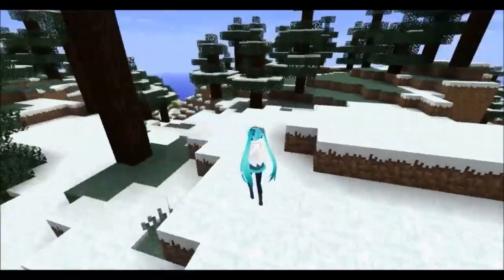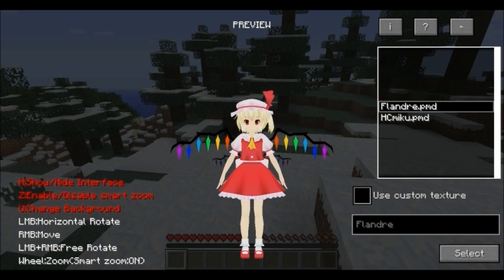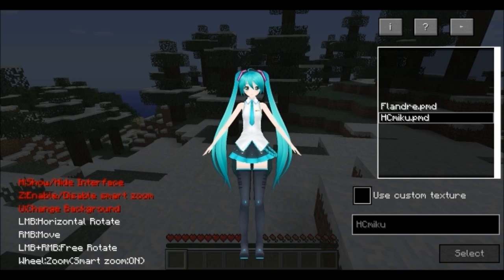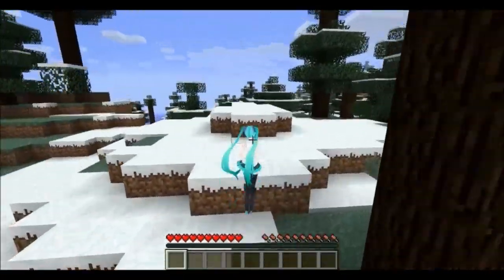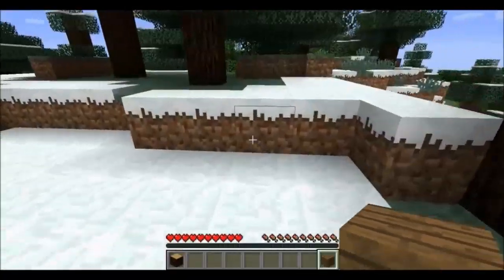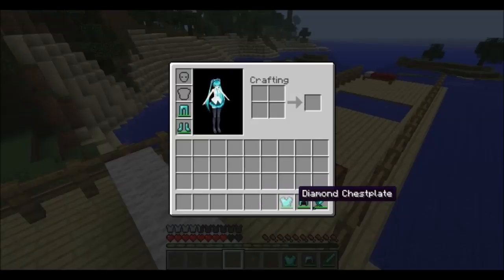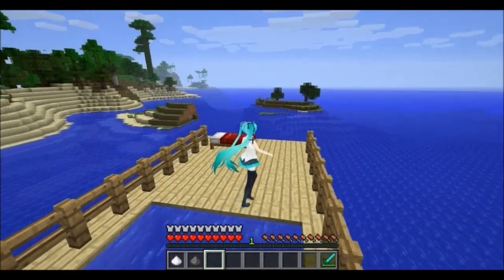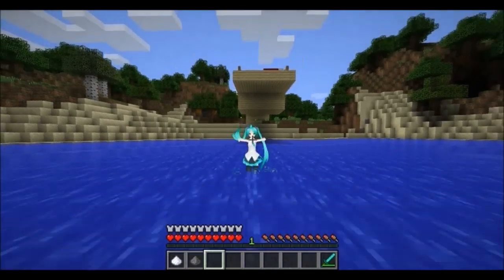Custom Steve Mod Showcase! Minecraft 1.6.2 & 1.6.4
This is a mod which enables you to change the model of Steve in Minecraft!  Turn into Hatsune Miku, Mega Man, Link, Flandre Scarlet, and many more models in Minecraft!